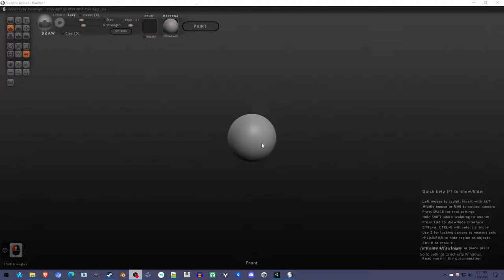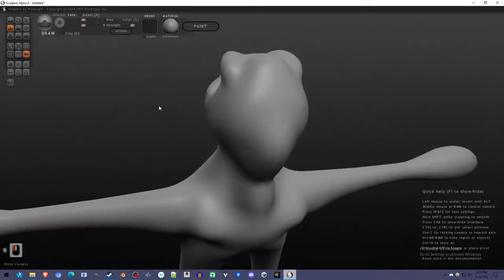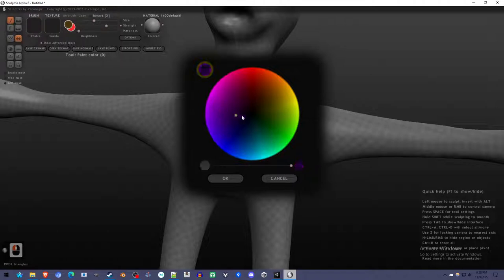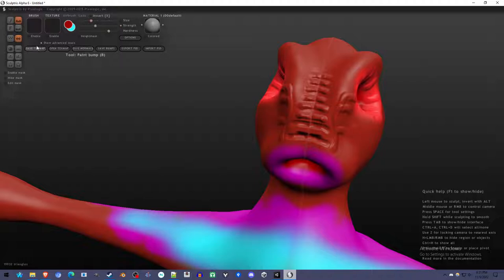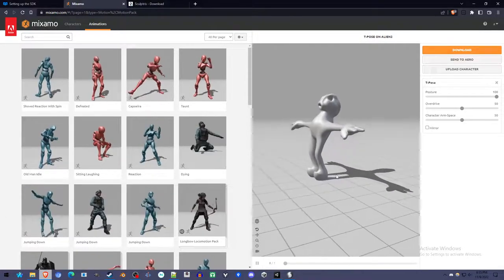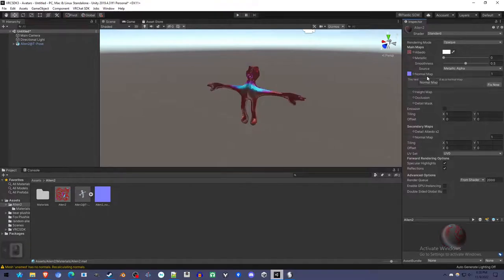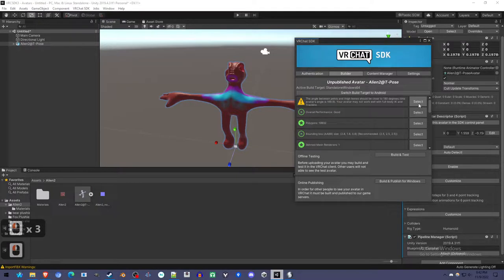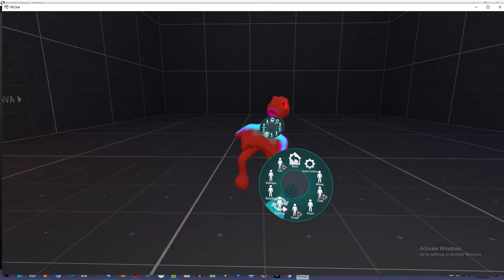Using Sculptris to Make VRChat Avatars [Sculptris+Mixamo+Unity]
Make (quest-compatible) avatars WITHOUT BLENDER, using Sculptris to create the mesh and textures, and mixamo to create the rig. The resulting avatar will have full body animation and fingers, but won't have visemes (talking) or eye-movement (those require blender). For a full, in-depth avatar creation tutorial, see my blender tutorial

Props to Cornwallis, runckles and the rest of their crew for telling me about this workflow (their mad sculptris creations can be found in "The freaky avatar world" in VRChat

Required Software:
Sculptris
Unity and VRChat (follow all instructions on the page)

0:00 Intro
1:00 Sculptris - Sculpting
5:12 Sculptris - Decimating
6:00 Sculptris - Painting
11:20 Mixamo - Rigging
15:13 Unity - Uploading
23:30 VRChat - Testing